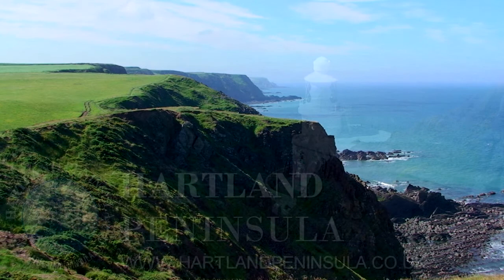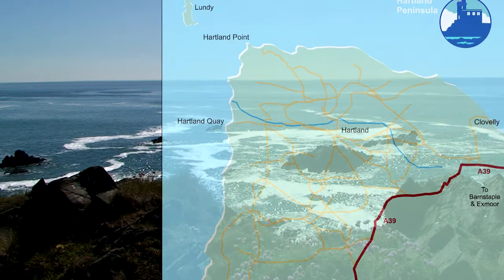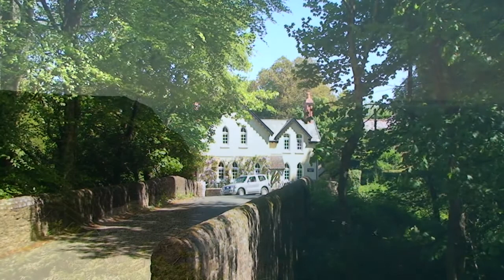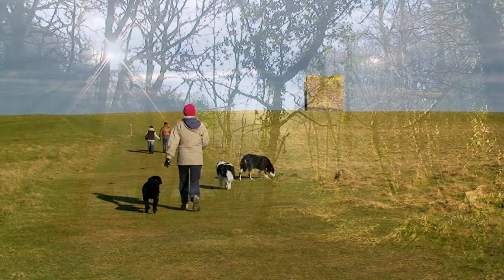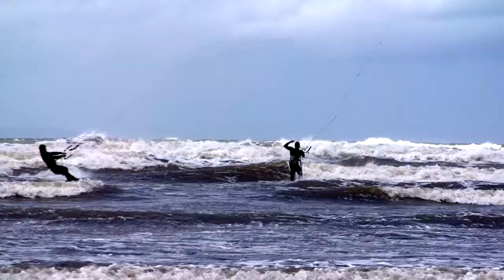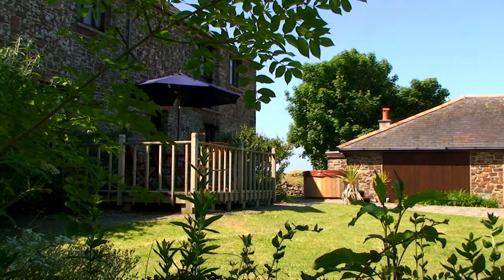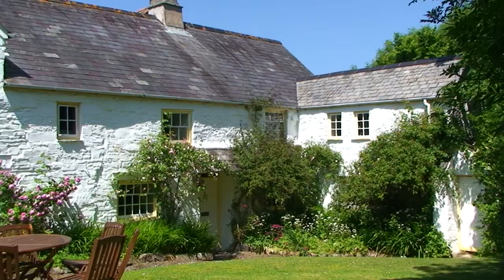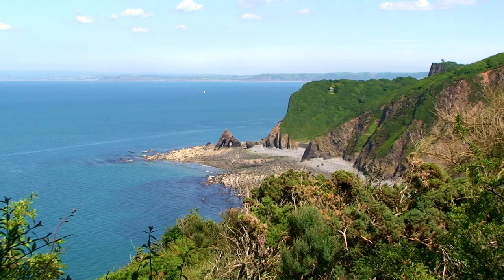Hartland Peninsula - Main Video (2014 version)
I filmed and produced this video for the Hartland Peninsula Association back in 2011

This was the first of three web videos - this one talks about the peninsula in general.

Re-rendered it in 720 HD